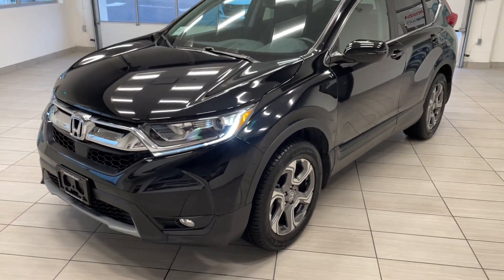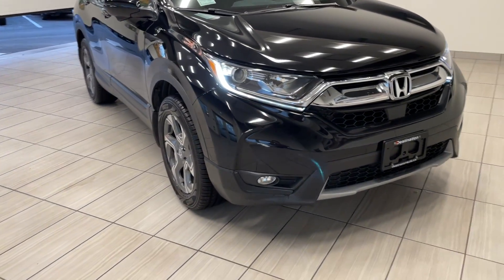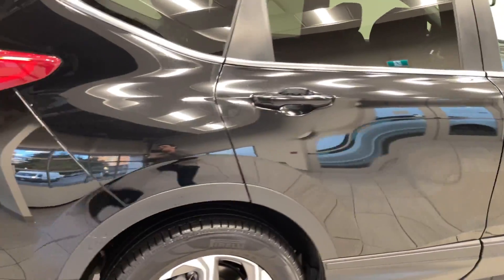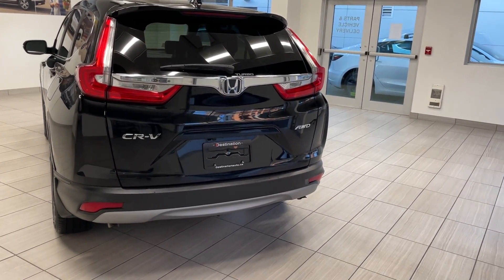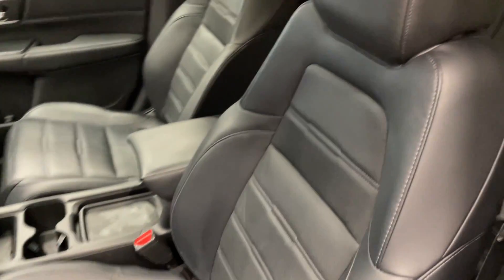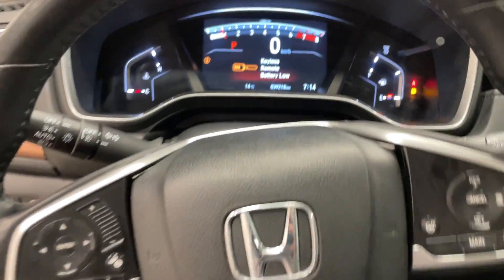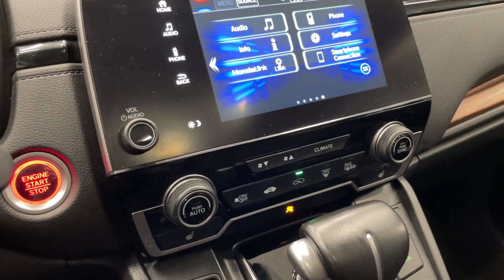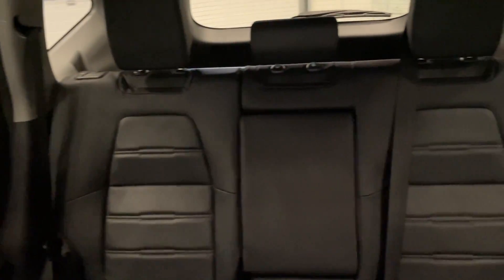2018 Honda CR-V EX-L - 33400L